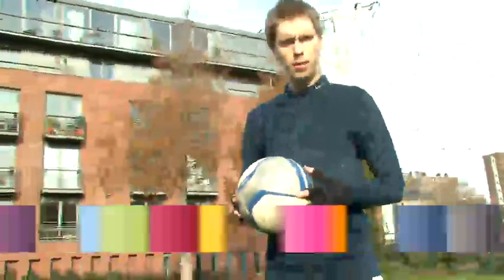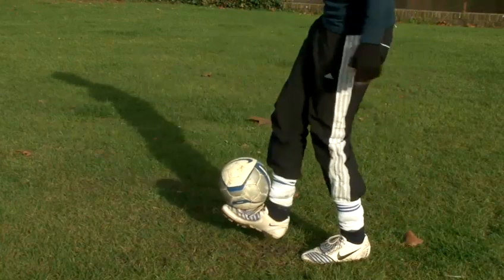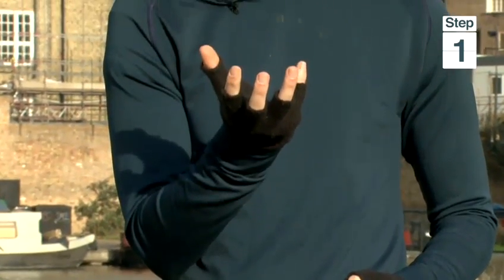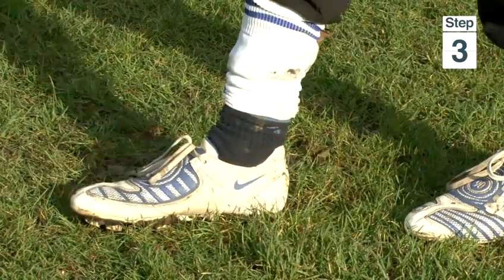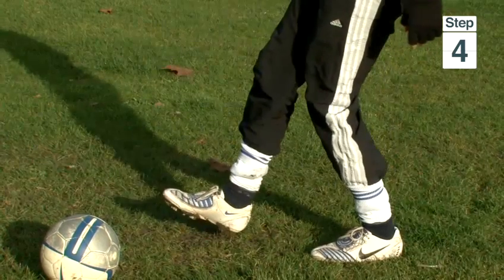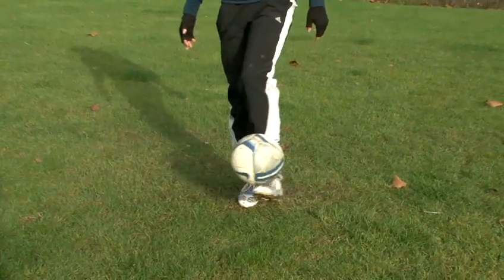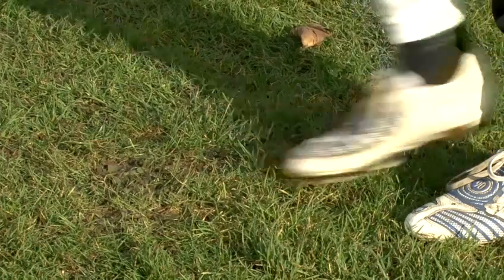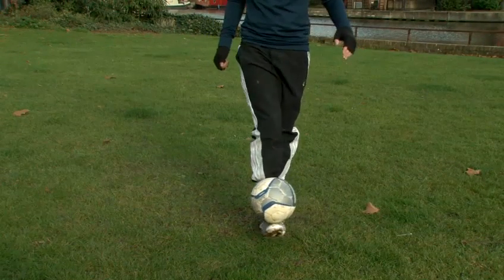How To Catch A Football With Your Foot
This guide shows you How To Catch A Football With Your Foot